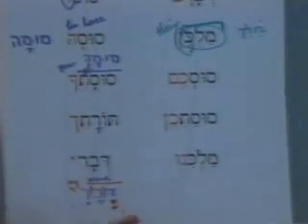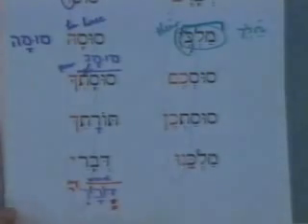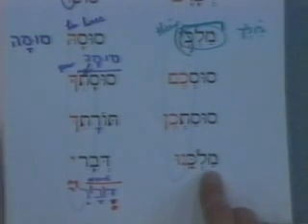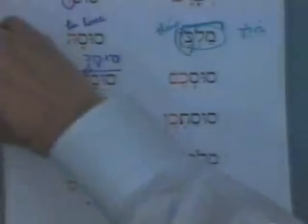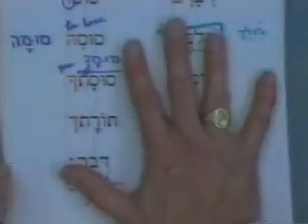Chapter 10 2 C Possessive Pronouns chunk 2